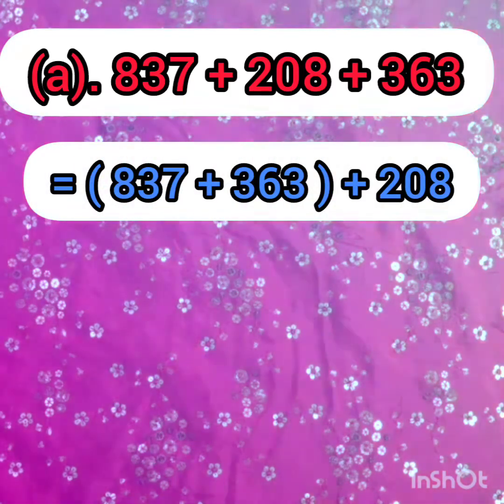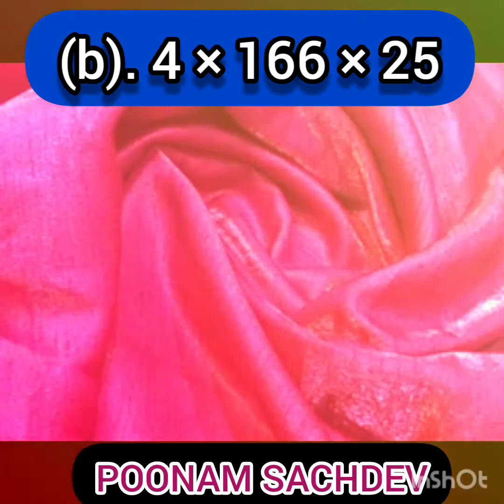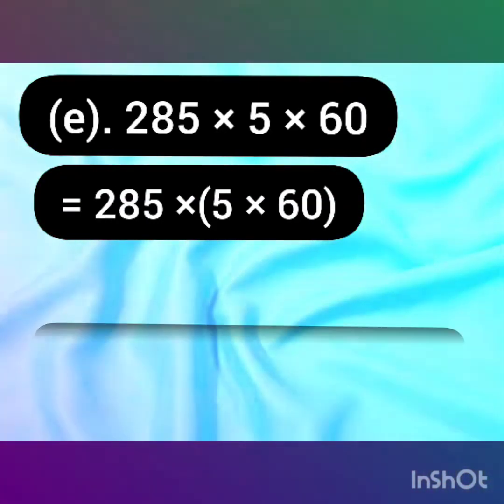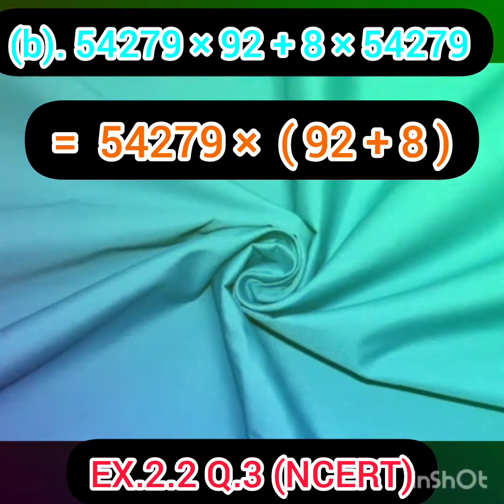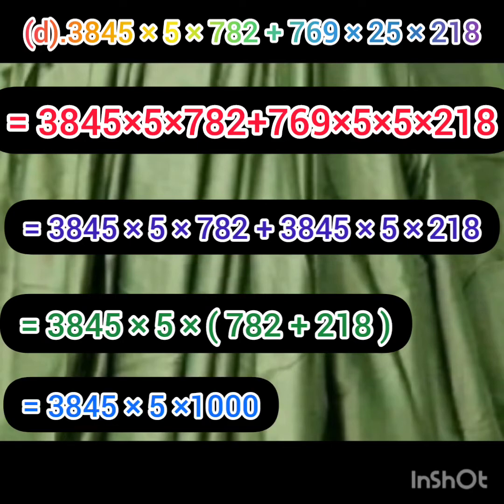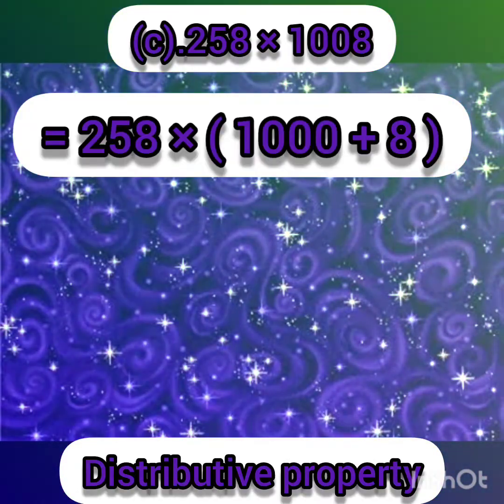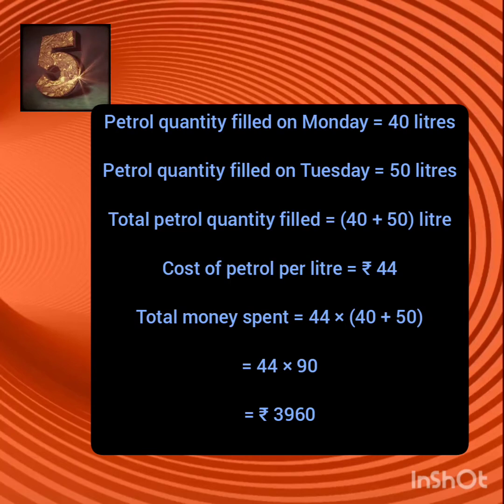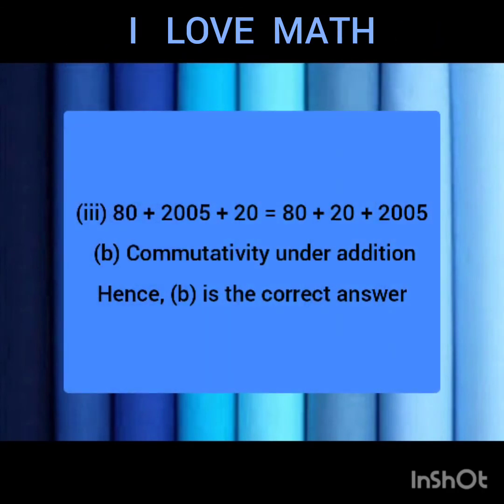CLASS 6 II CHAPTER 2 II WHOLE NUMBERS II EX.2.2(NCERT)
EXPLANATION OF PROPERTIES OF WHOLE NUMBERS